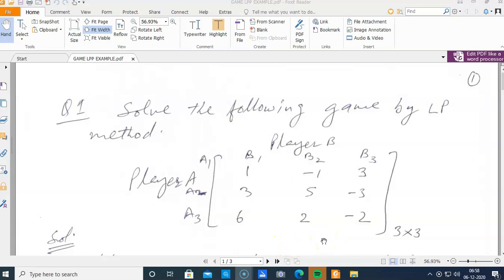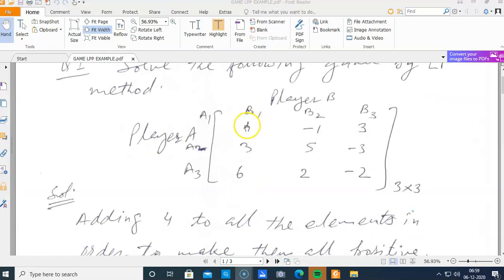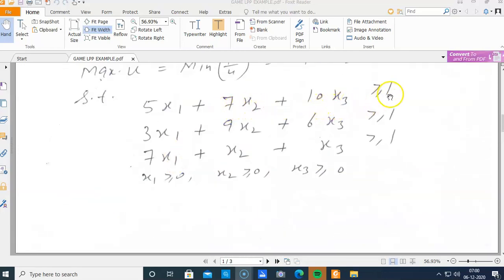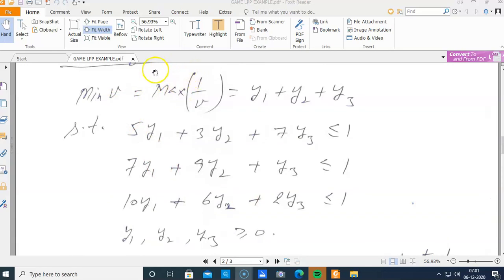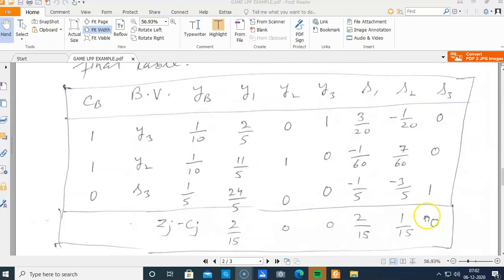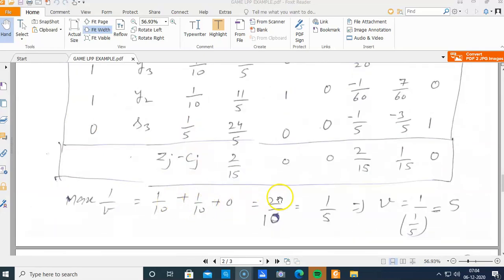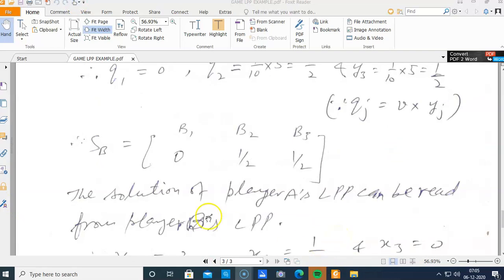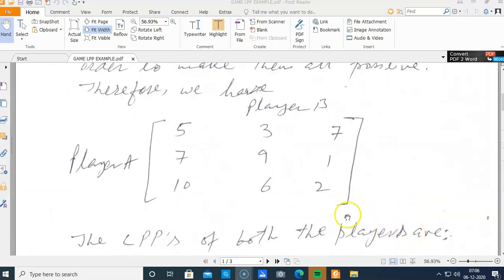Example on LP Method of solving games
We study a numerical example on linear programming method of solving games